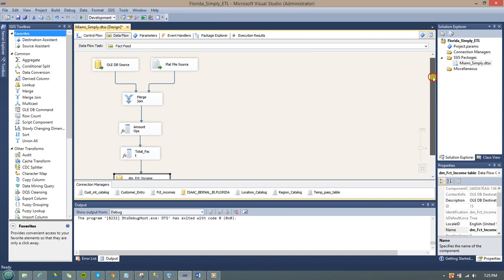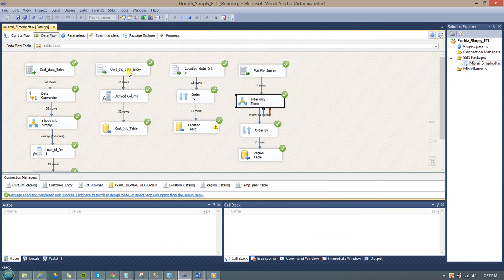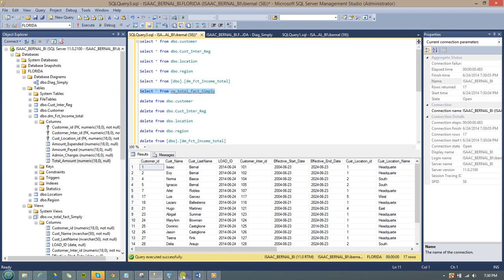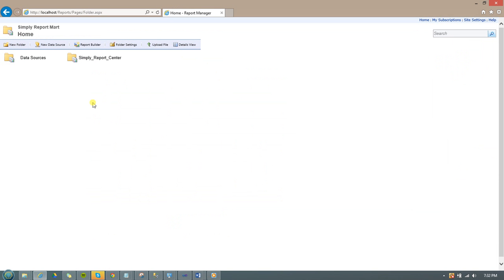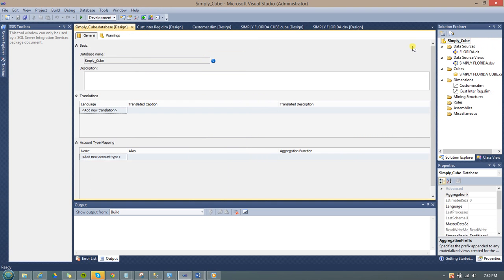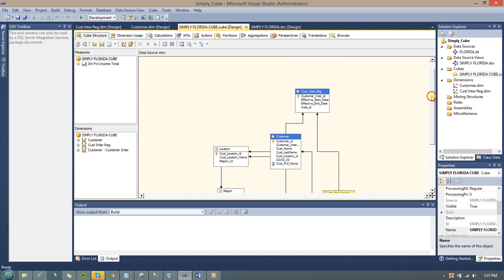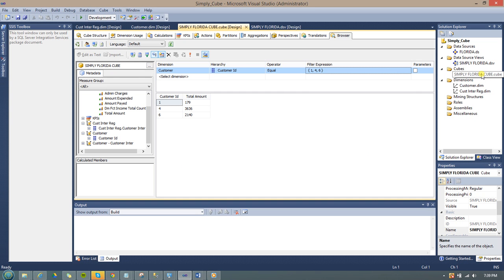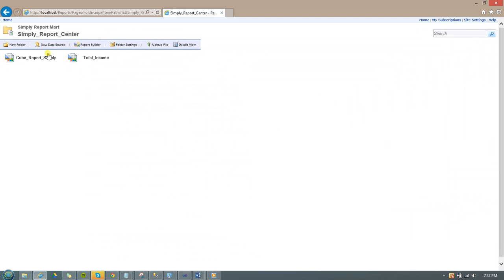Simply SSIS SSRS SSAS 2 of 2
This a simple demo about my knowledge regarding SQL Server Management Services and SSIS, SSRS and SSAS.